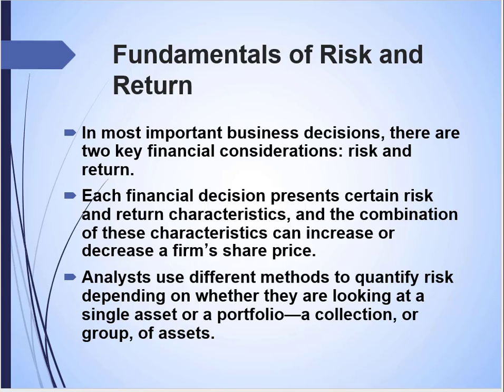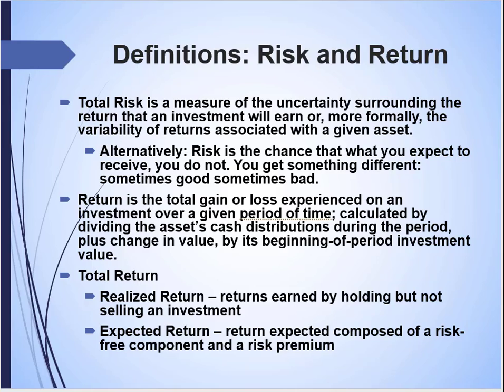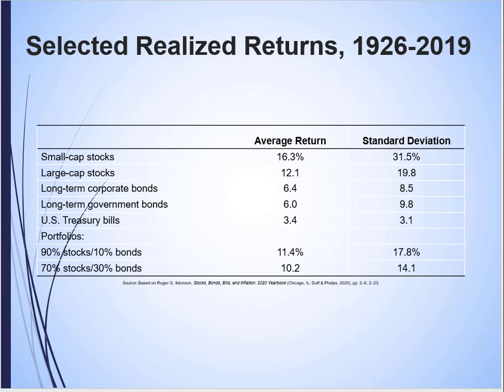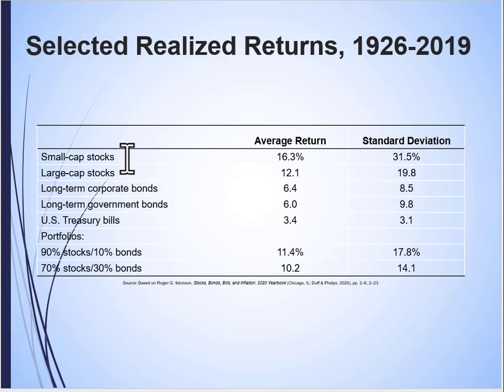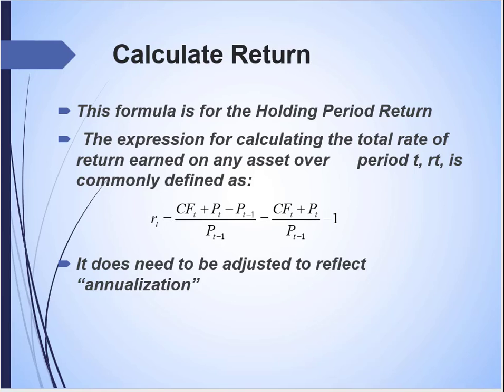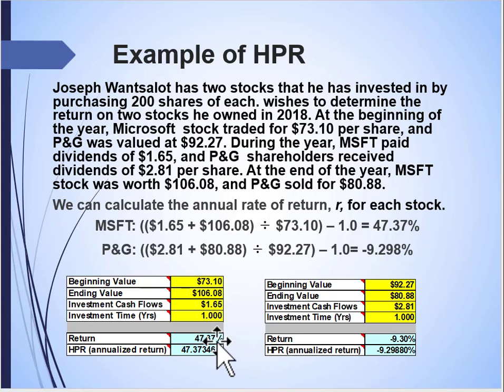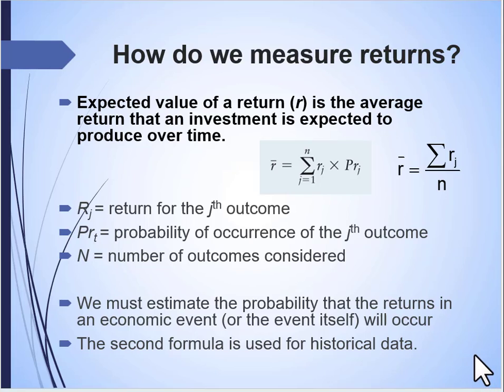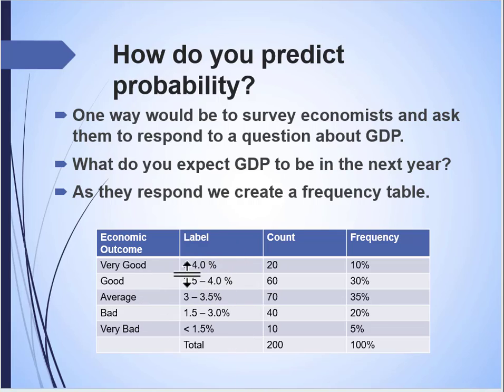Risk and Return PT1